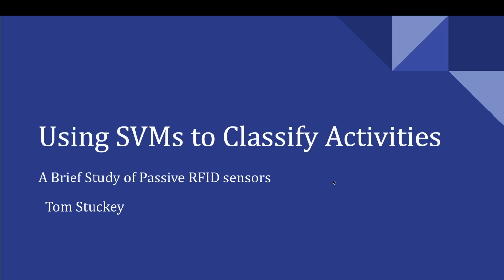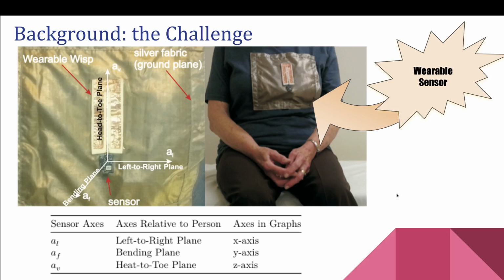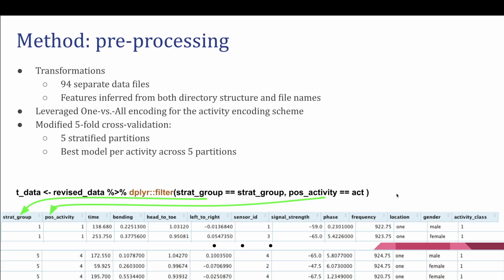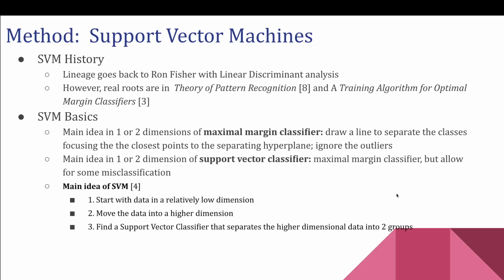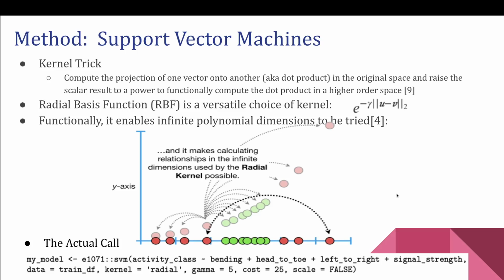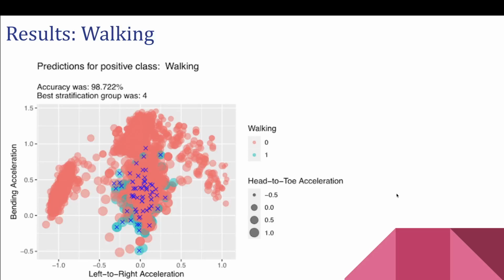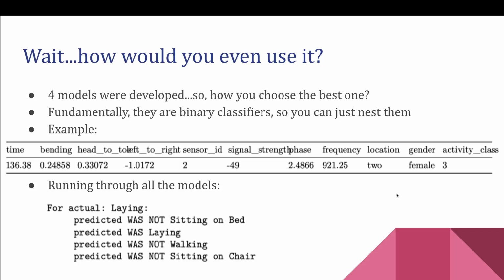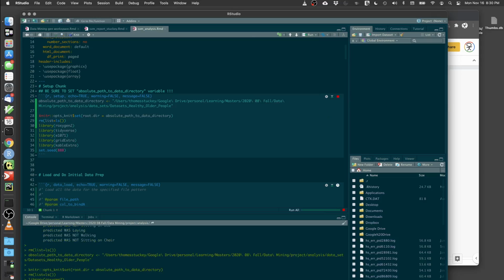2020 Data Mining SVM Project